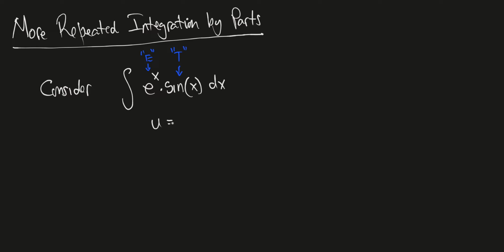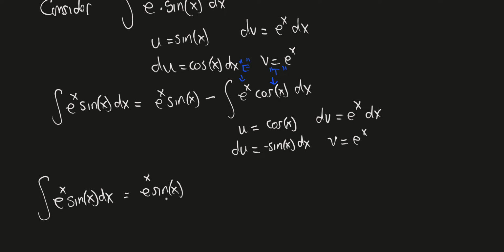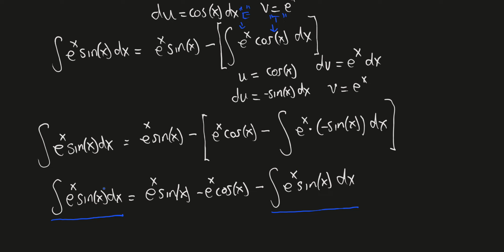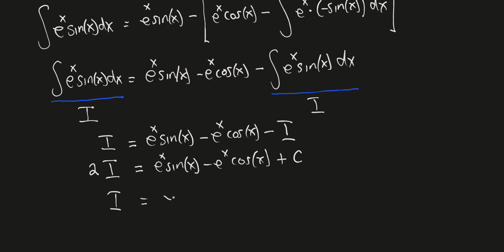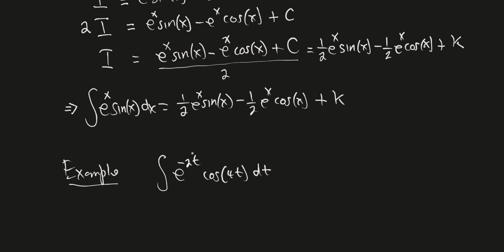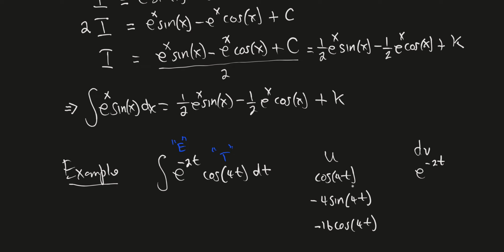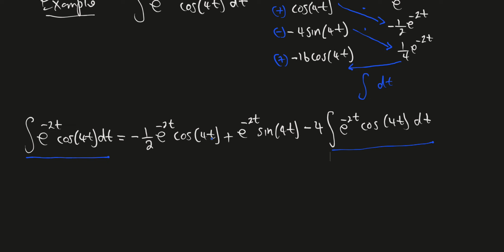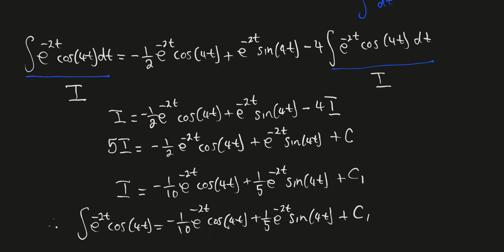25 More Repeated Integration by Parts